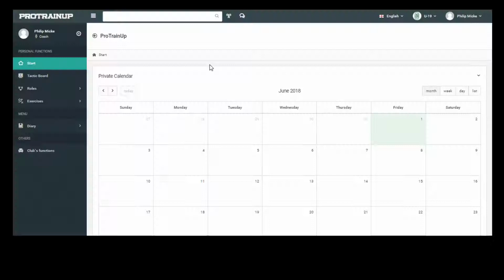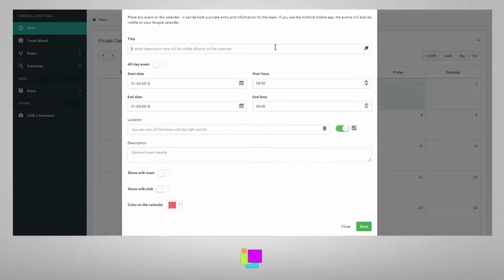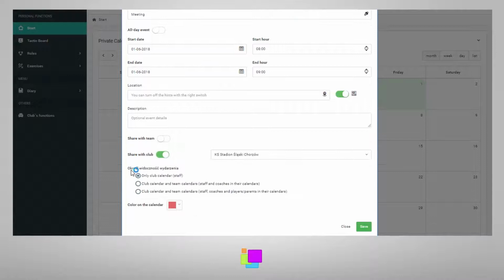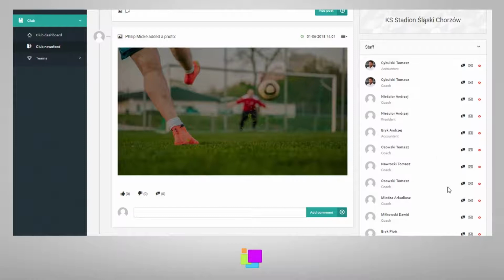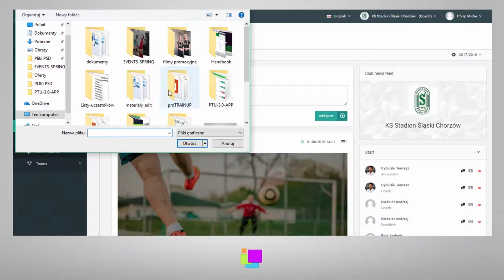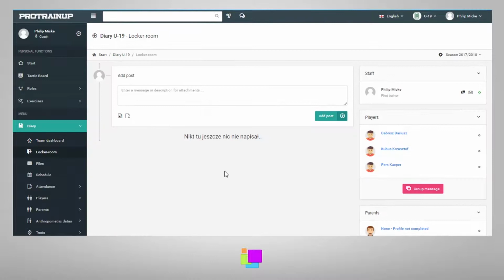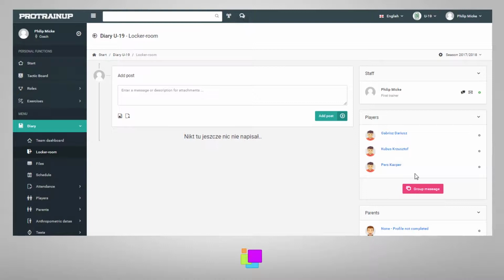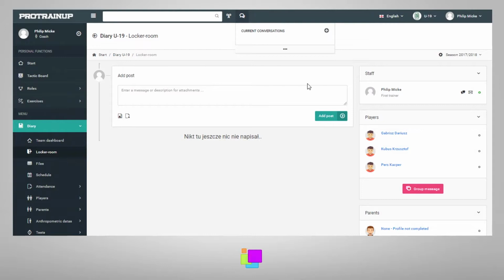ProTrainUp - Jak komunikować się przez system.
PL
Kalendarz i komunikacja

Komunikacja w klubie może odbywać się kilkoma kanałami. Pierwszy z nich to kalendarz trenera. Z tego miejsca jesteś w stanie tworzyć wydarzenia, mecze, a nawet treningi. Naturalnie, wszystkie osoby, których dotyczy dodane wydarzenie, otrzymają powiadomienie o jego utworzeniu lub edycji. Każde z wydarzeń może przypisać do wybranej grupy użytkowników, w zależności od wybranej opcji wybrane wydarzenia mogą pojawiać się kalendarzach wybranych użytkowników.

Kolejnym miejscem służącym wymianie informacji jest tablica klubowa. W tym miejscu rozmawiać ze sobą mogą wszyscy trenerzy zatrudnieni w klubie oraz koordynator. Poza rozmowami, w tym miejscu zachodzi klubowy obieg dokumentów. Możliwość wgrania pliku, który widoczny jest dla wszystkich trenerów w klubie, znacznie usprawni proces wymiany informacji wśród trenerów.

W analogiczny sposób działa wirtualna szatnia. W tym miejscu komunikują się ze sobą zawodnicy wraz z trenerem. Podobnie jak w poprzednim przypadku, w tym miejscu istnieje możliwość wgrywania zdjęć, plików czy linków do filmów z YouTube.

Naturalnie jest także możliwość wysyłania prywatnych wiadomości w formie pojedynczych wiadomości lub grupowego czatu do wszystkich użytkowników systemu. Ma on wbudowany prosty komunikator, który świetnie sprawdza się jako platforma rozmowy z trenerami, rodzicami i zawodnikami.

EN
Calendar and communication

Communication in the club can be carried out in several ways. The first of them is the trainer`s calendar. From this place, you are able to create events, matches and even training. Naturally, all persons concerned in the event will receive notification of its creation or editing. Each event can be assigned to a selected group of users, depending on the option selected, events may appear in other user`s calendars.

Another place for exchanging information is the club table. All trainers employed in the club and coordinator can talk with each other here. You can also use this place to circulate documents inside the club. The ability to upload a file that is visible to all trainers in the club will significantly improve the process of information exchange among trainers.

The virtual locker-room works in the same way. This is where communication between players, parents and coaches takes place within one team. As in the previous case, here you can upload photos, files or links to YouTube videos.

Naturally, it is also possible to send private messages in the form of individual messages or group chat to all users of the system. It has a built-in simple messenger that works great as a conversation platform with trainers, parents and players.